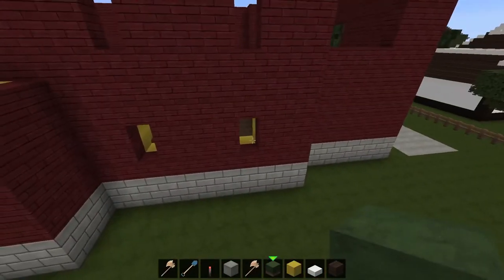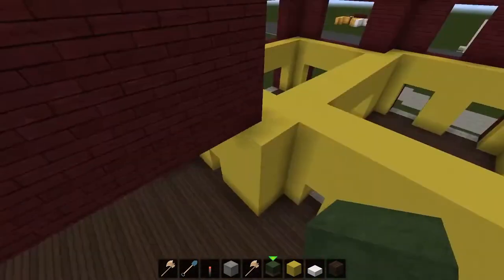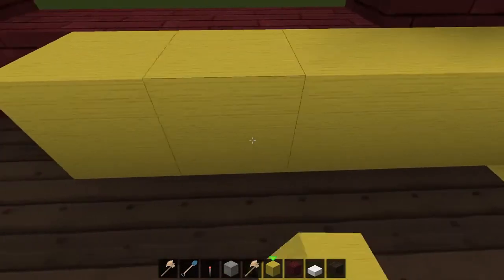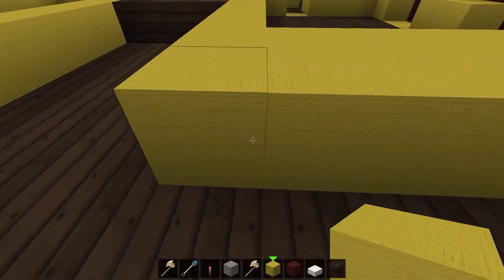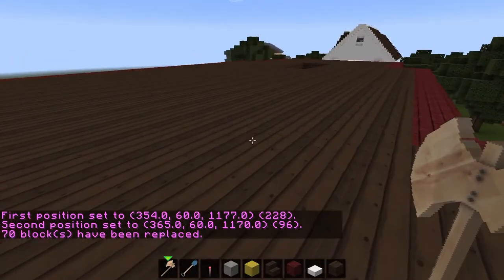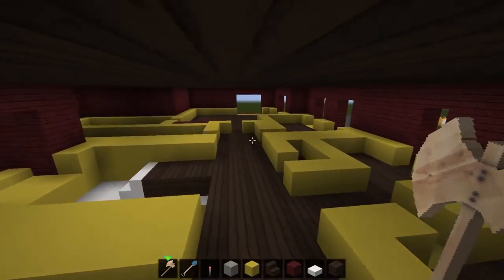The "Home Alone" House - Part 2 | Bit by Block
RE-RELEASED EPISODE
Back for more holiday cheer, this time we focus on the second floor and the start of the attic!